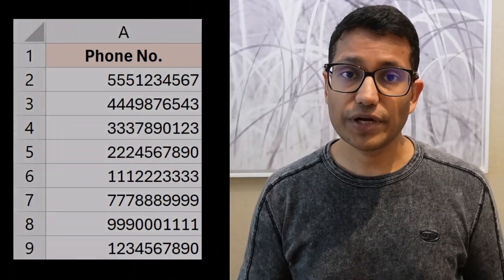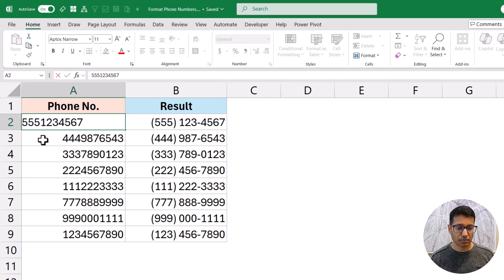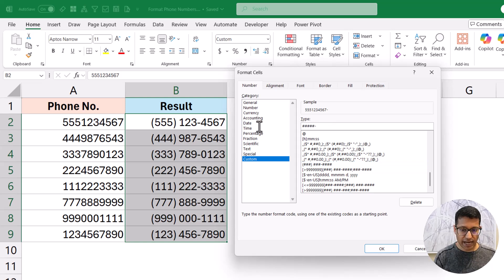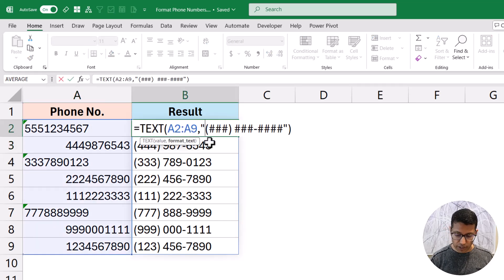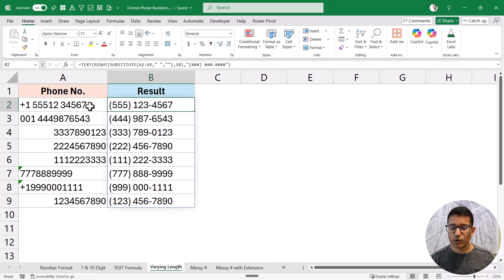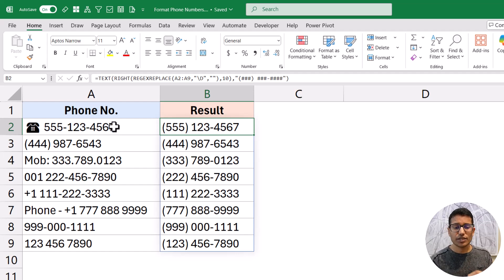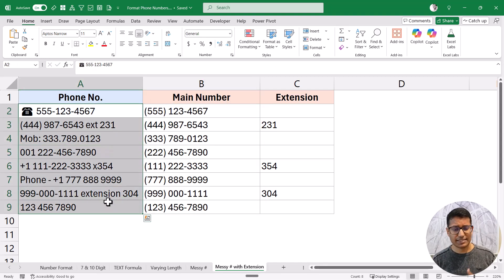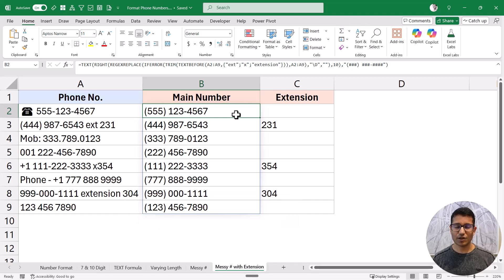ALWAYS Get Phone Numbers in the Right Format in Excel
In this video, I will show you how to convert phone numbers into the right phone number format in Excel.

The method you choose would depend on the format of the phone number you get. If you get proper phone numbers as numbers, you can use a simple custom number formatting technique. And if you get the numbers as text, you can use the Text function to do this.

In cases where you get messy phone number data where there are additional characters and text with the number, you can use the new regex function in Excel to extract only the digits and then format them.

00:00 Intro
00:45 Using Custom Number Formatting
05:58 Using TEXT function
07:42 Handling Spaces and Country Codes
09:39 Formatting Messy Phone Number Data
12:20 Formatting Phone Numbers with Extensions